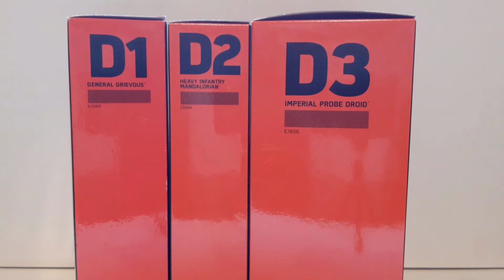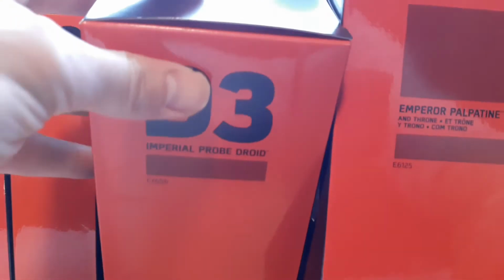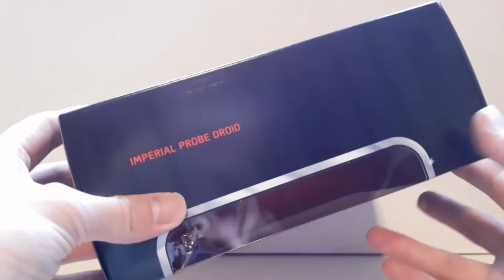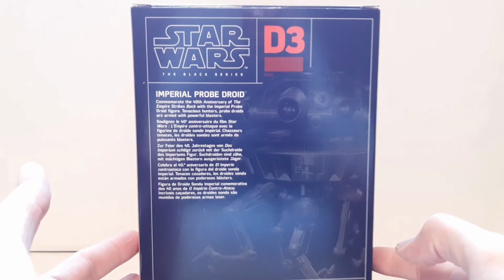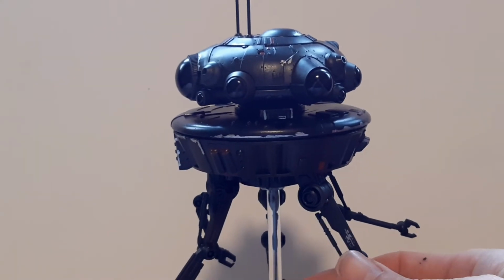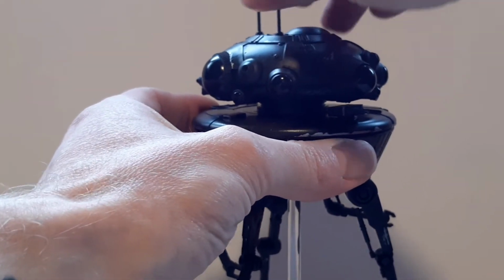Star Wars Imperial Probe Droid - Deluxe 3 The Black Series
THE EMPIRE STRIKES BACK 40TH ANNIVERSARY BLACK SERIES REVIEW

Hello and welcome to another review, this time Imperial Probe Droid D3 Star Wars The Black Series.

Such a excellent Droid.